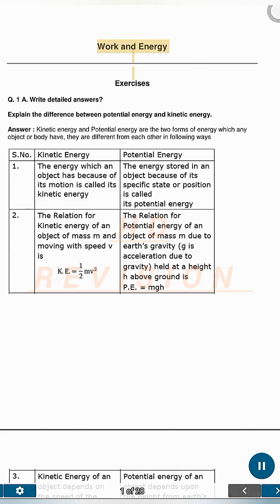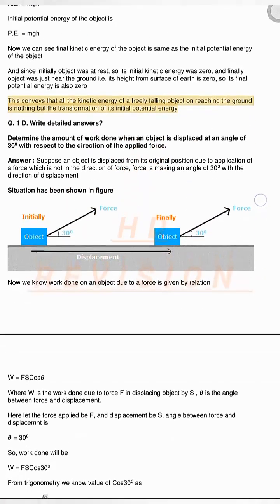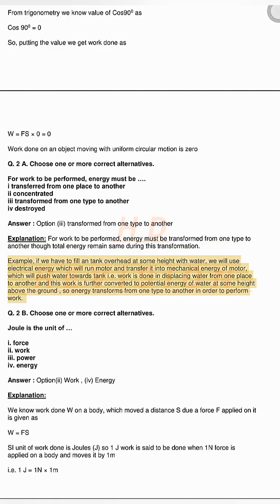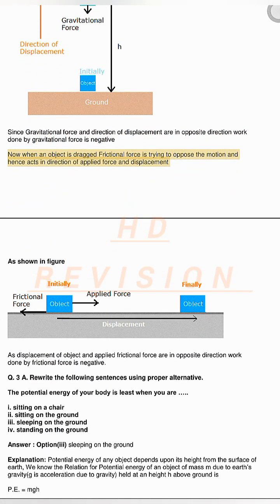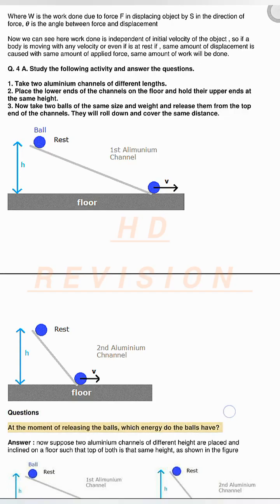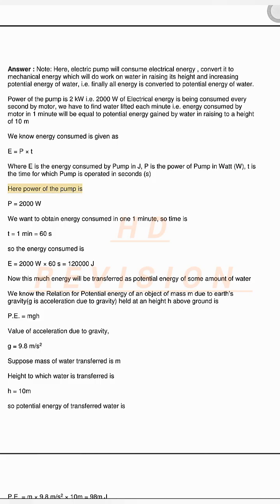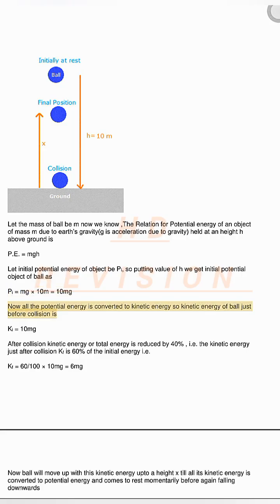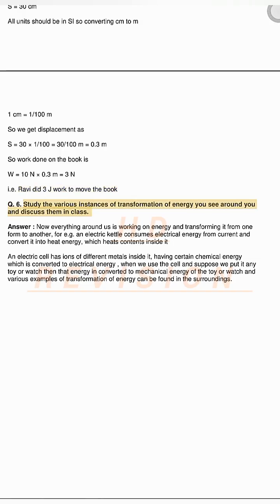9th Sci ExL2 work and energy science education knowledge exam HD REVISION